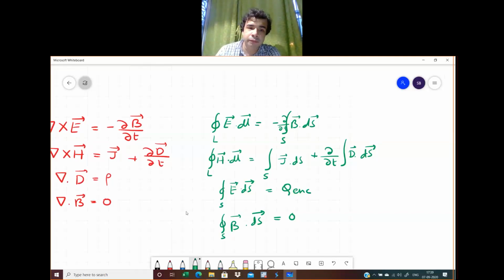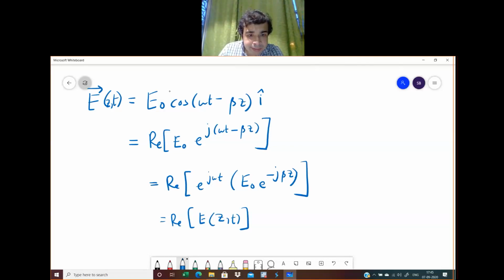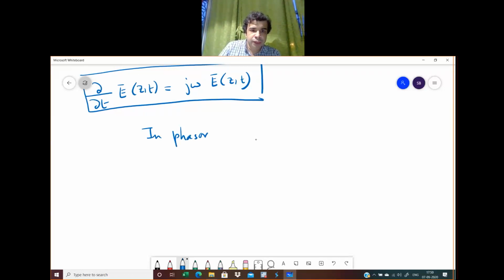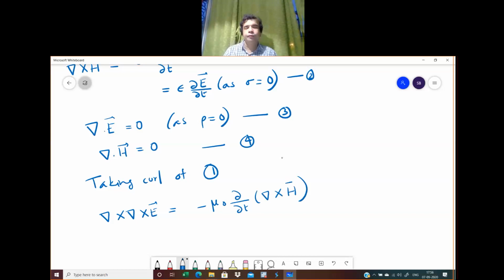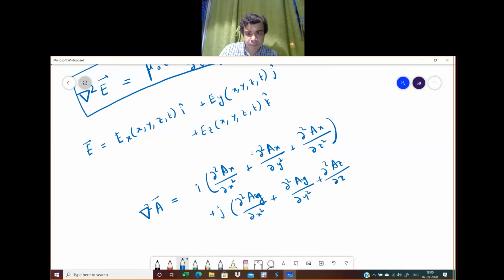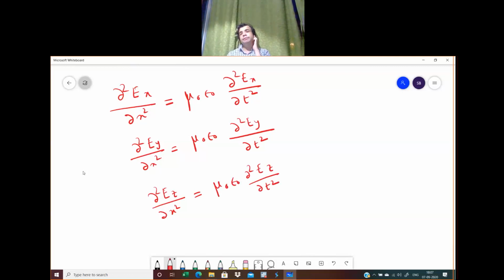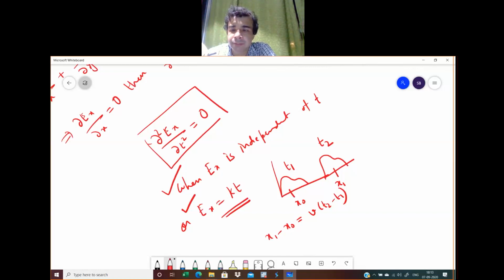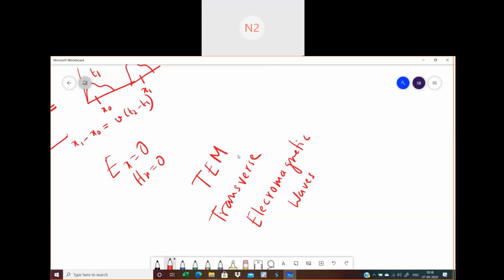Uniform Plane Waves in Vacuum: Part 01